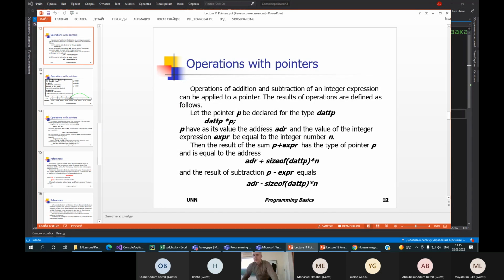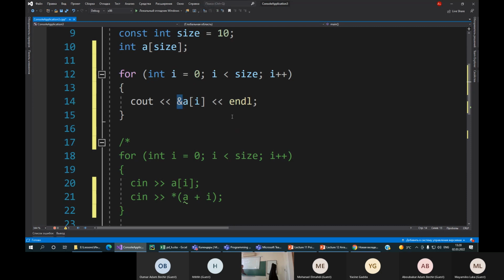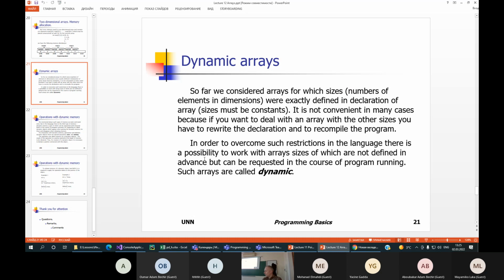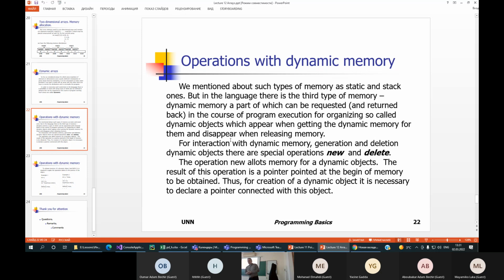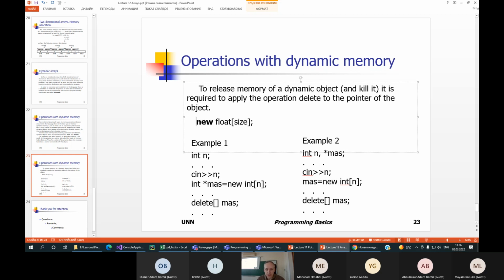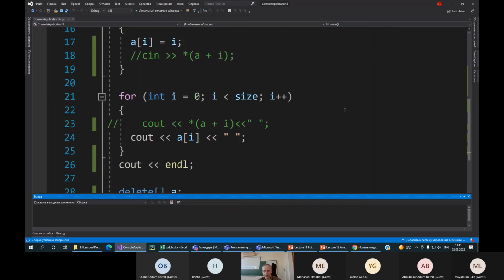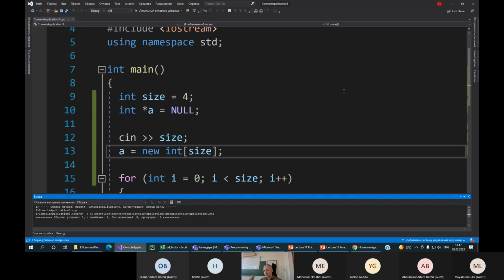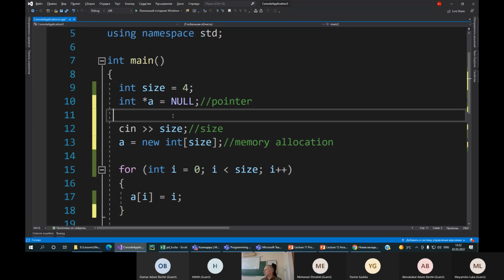Programming Basics 2022.03.02